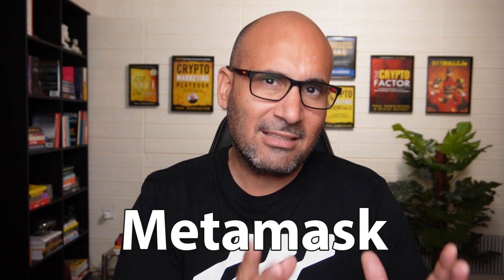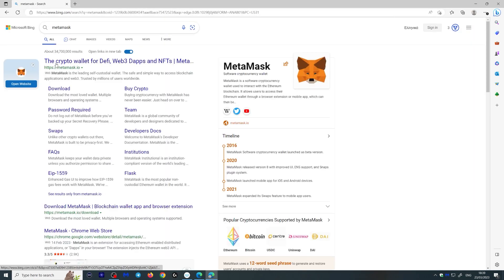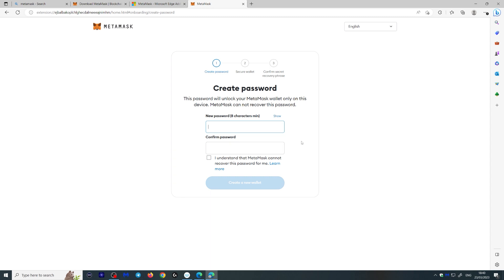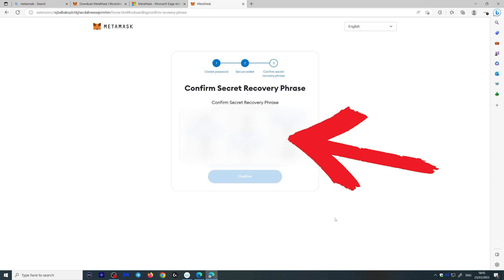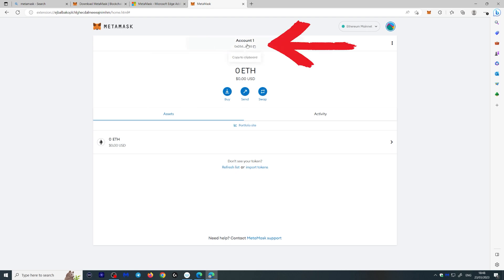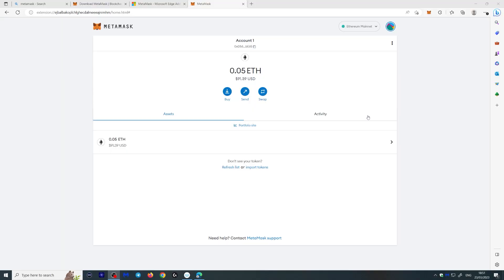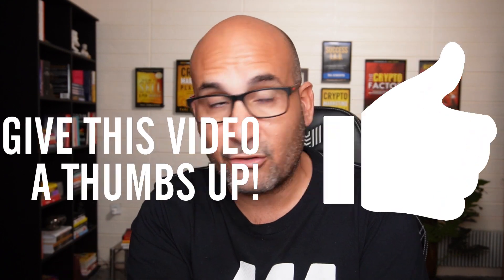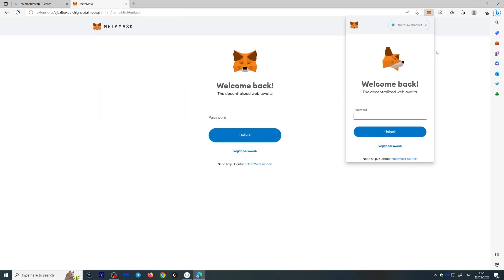Create a MetaMask Wallet in Minutes: Step-by-Step Tutorial for Beginners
Claim free MASK tokens and airdrop - Learn how to set up a MetaMask wallet in minutes with this step-by-step tutorial for beginners! This video will show you all the steps you need to take to create a secure wallet and start using the MetaMask platform.⚡️Get FREE insider insights directly from me

I hold a diverse cryptocurrency portfolio and strive to remain impartial. My content is for general informational and entertainment purposes only and does not constitute financial, legal, or tax advice. I am not a licensed financial advisor, and cryptocurrencies involve high risks, including potential loss. Past performance does not guarantee future results. Always conduct your own research. All opinions are my own.